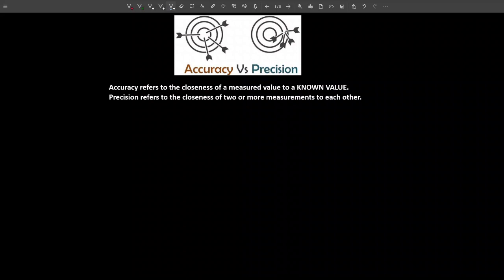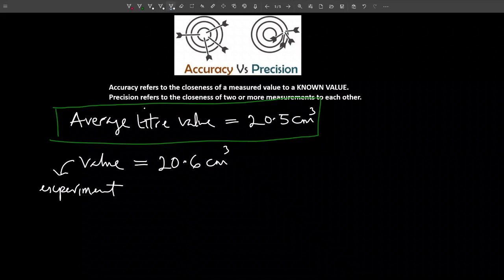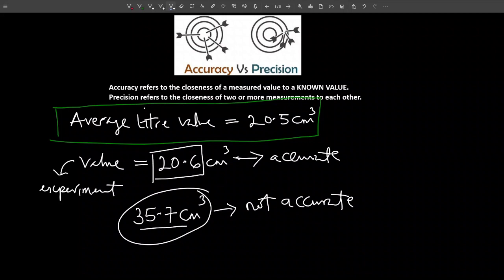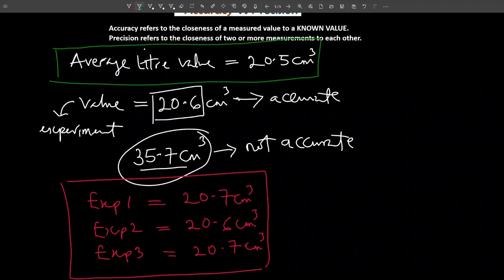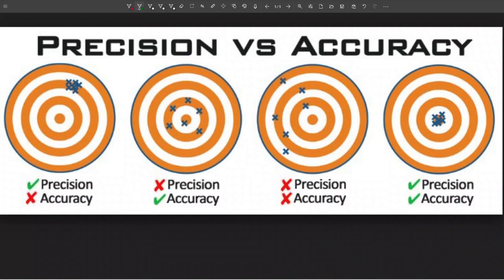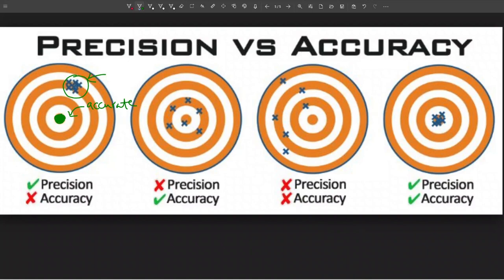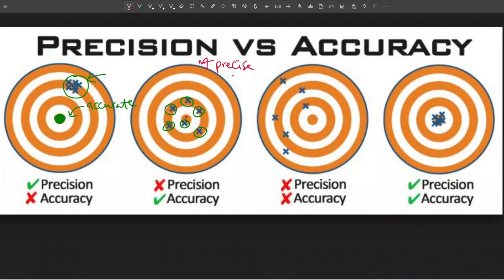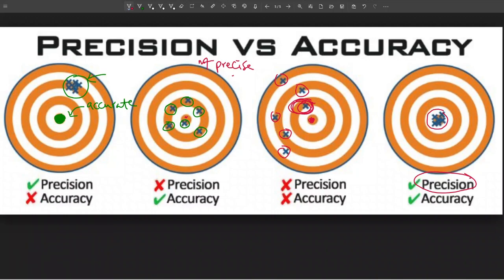ACCURACY AND PRECISION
Precision and accuracy are two ways that scientists think about error.

Accuracy refers to how close a measurement is to the true or accepted value.
Precision refers to how close measurements of the same item are to each other.